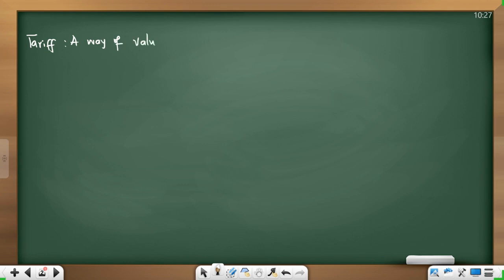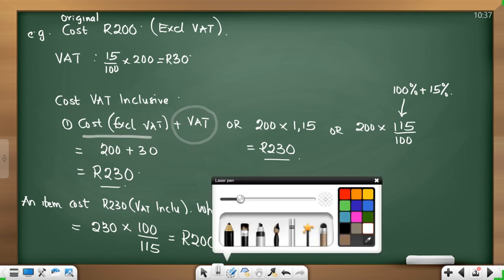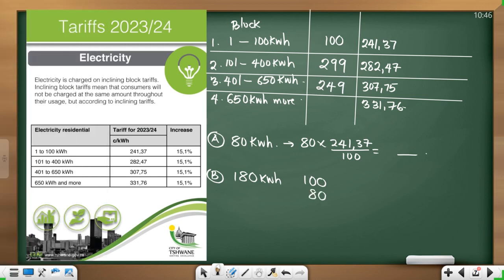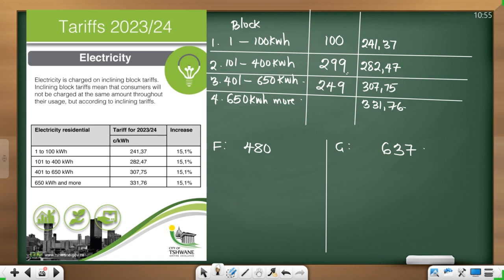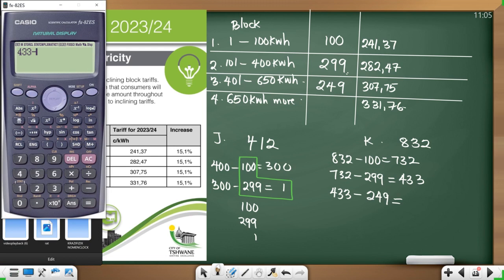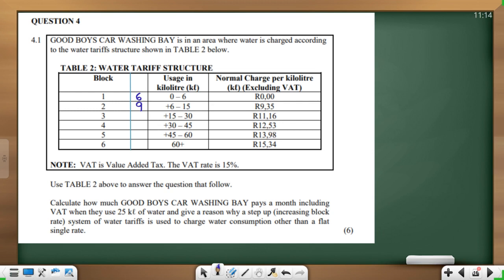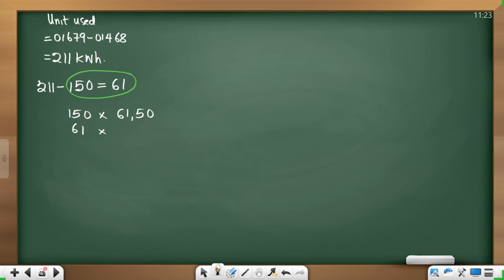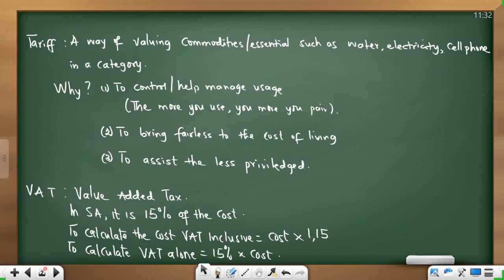Tarrifs Maths Literacy Grade 11 and 12 Lesson 1